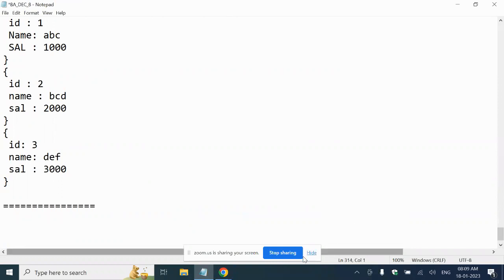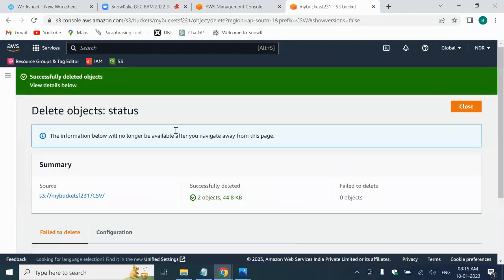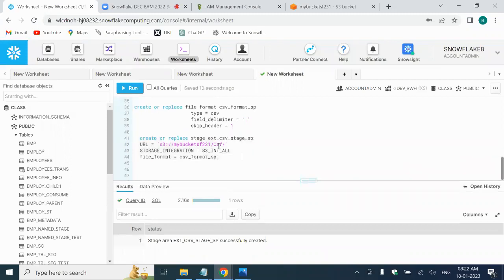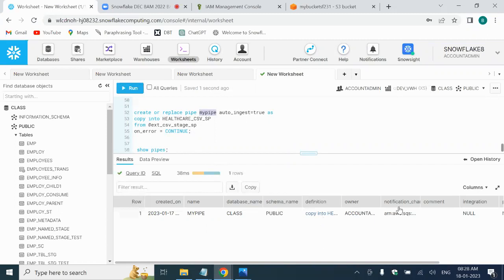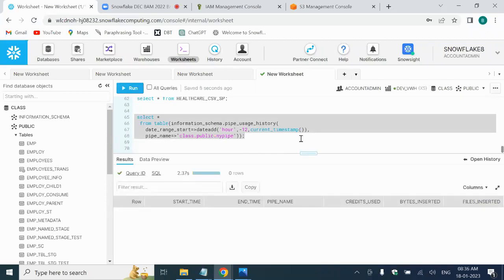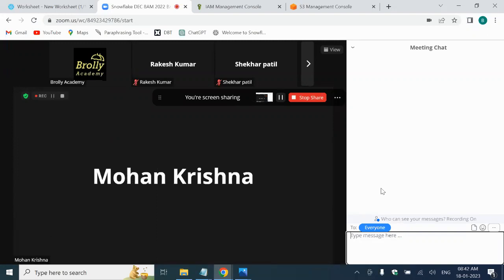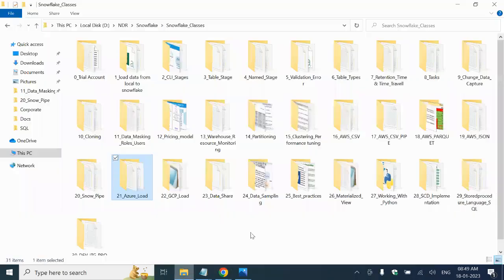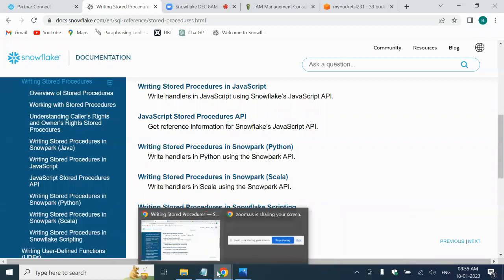21 Class Video Dec 8AM Batch